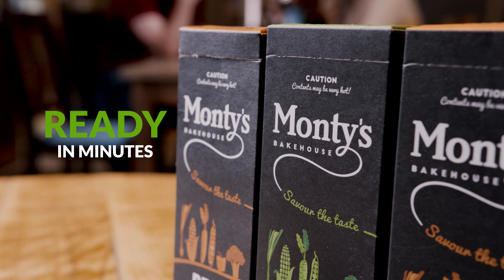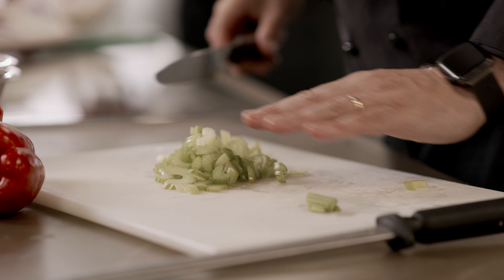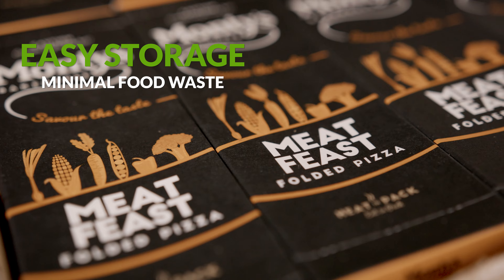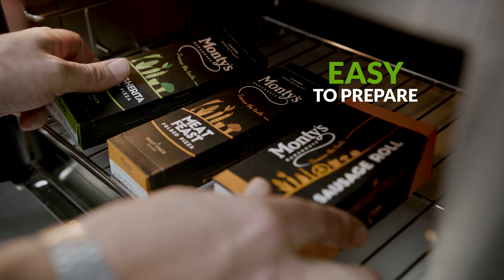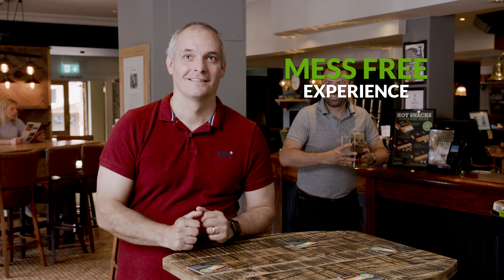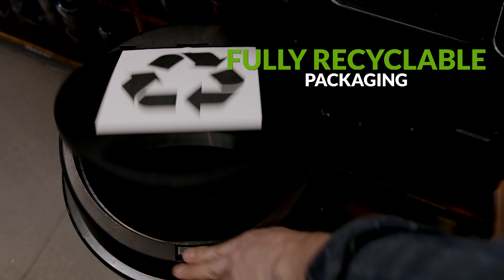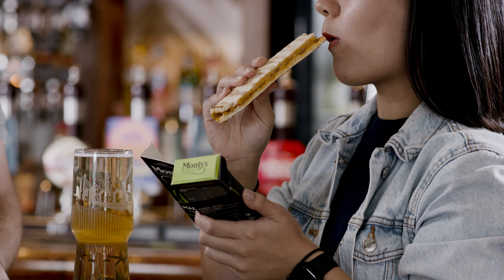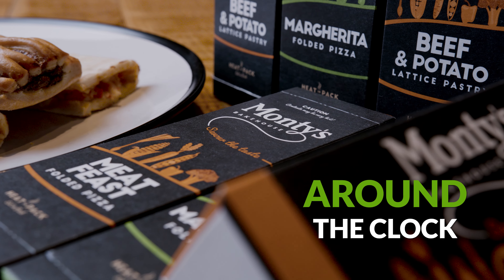Monty's Bakehouse - Promotional Film